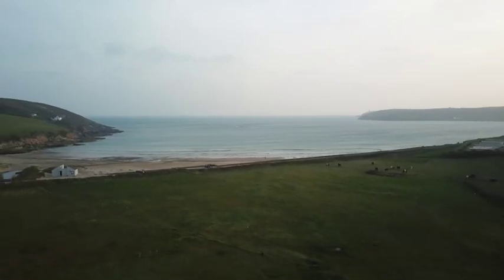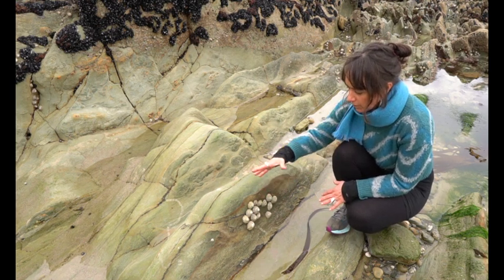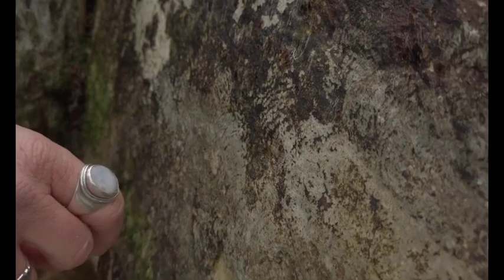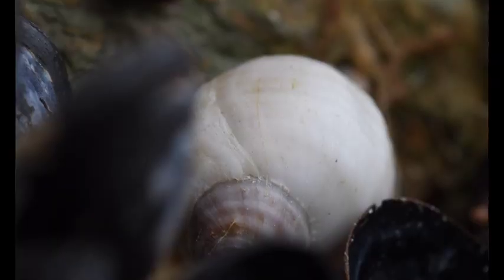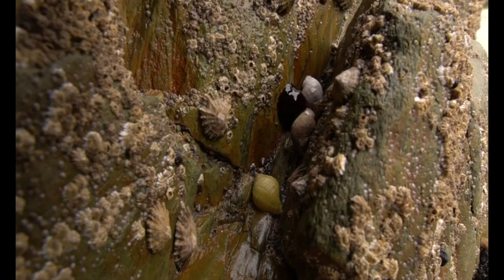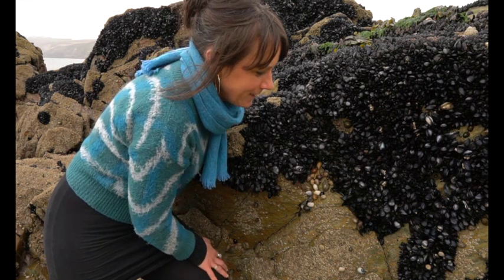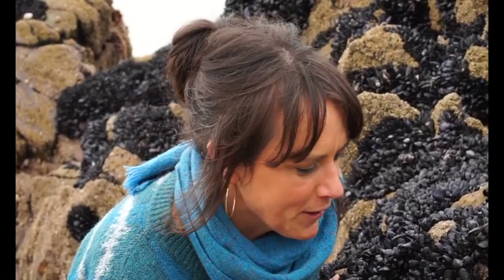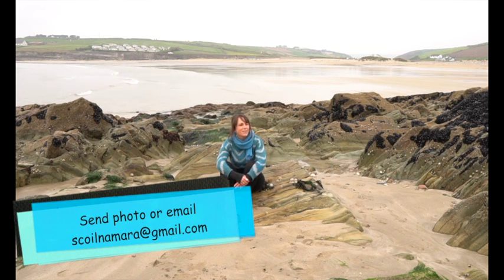Scoil na Mara | Episode 1 | Seashore exploration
Come explore the seashore! The first Scoil na Mara video brings learners on a seashore exploration to discover some interesting facts about animals that are commonly found on the rocks. This video evokes a fascination for and connection with nature and seashore biodiversity. There will be more videos available in the coming weeks

Like 'Scoil na Mara' on Facebook to stay up to date when new videos and resources become available! And get in touch to enquire about guided beach trips or school visits.

This video series is kindly supported by the Community Environment Action Fund and Cork County Council.